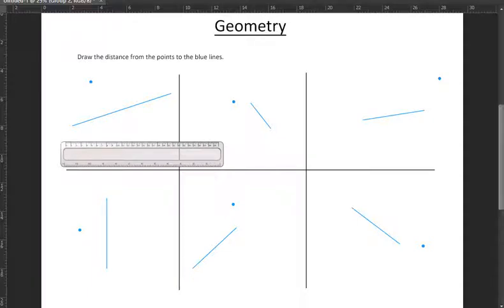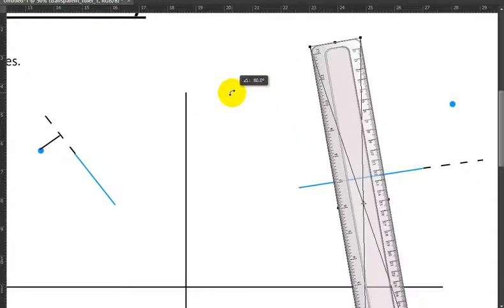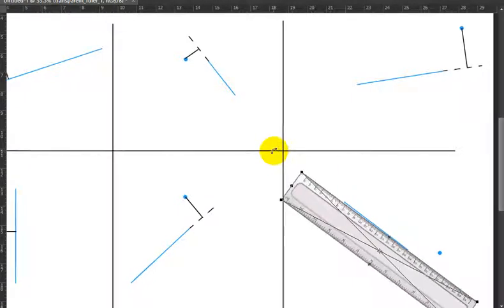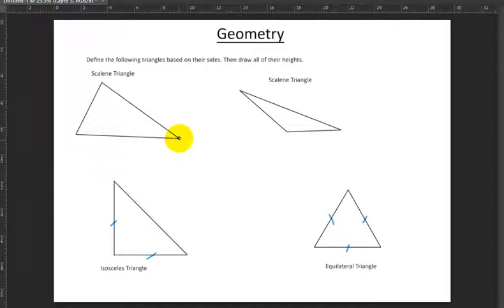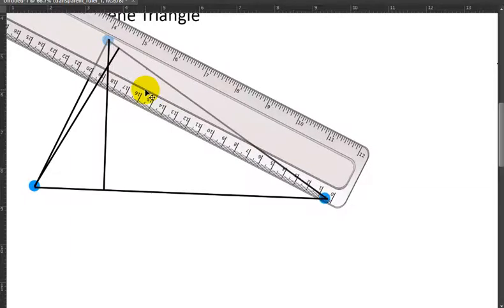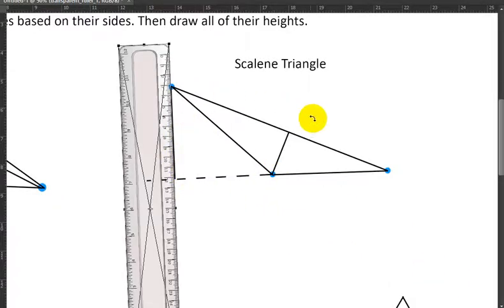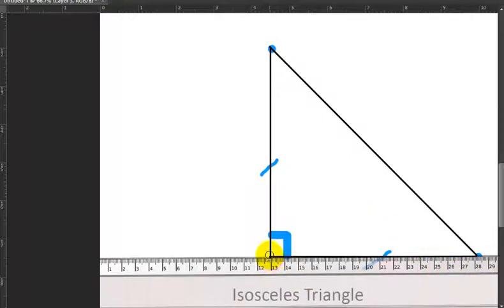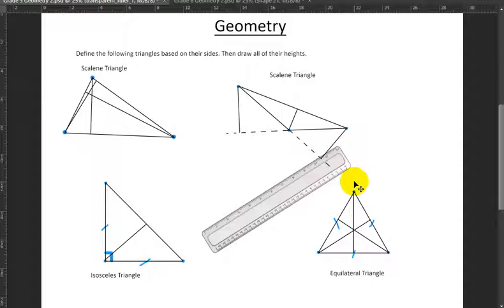Grade 5 Geometry 2